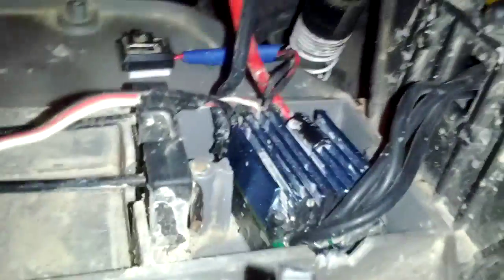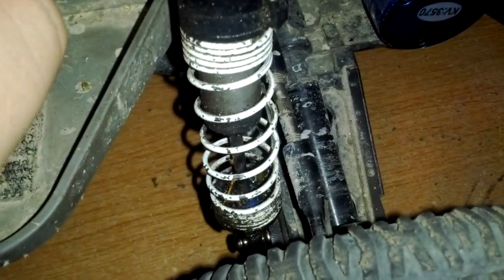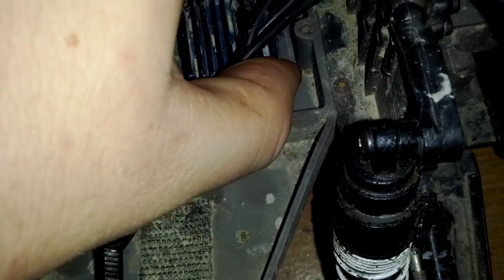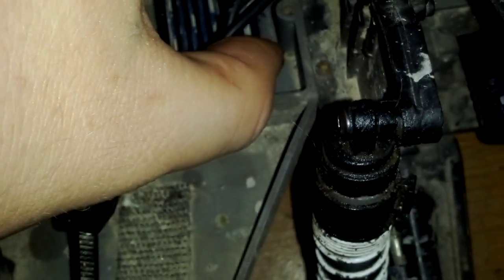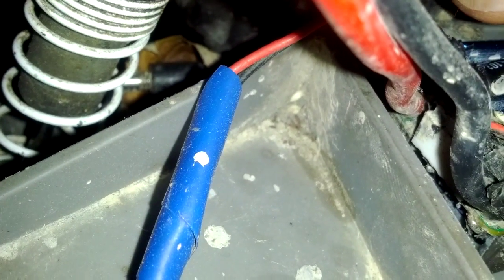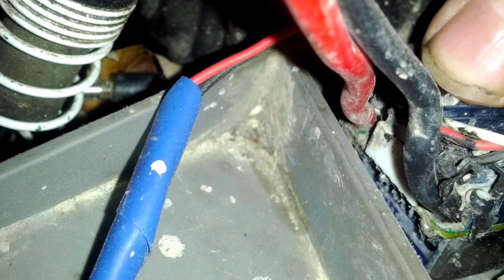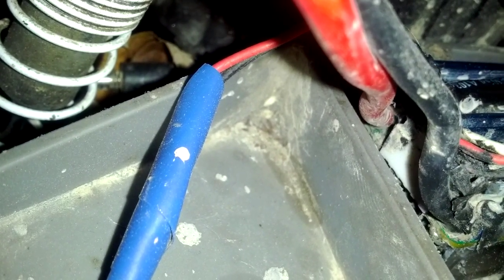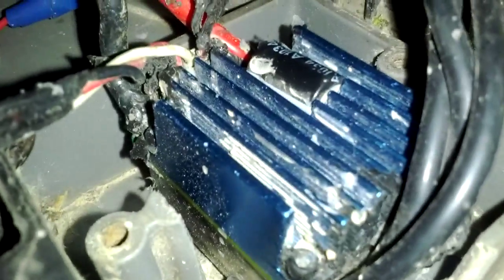How to program ezrun esc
In this video I'm an going to show you how to program your ezrun esc with out the program card any question or comments leave them below